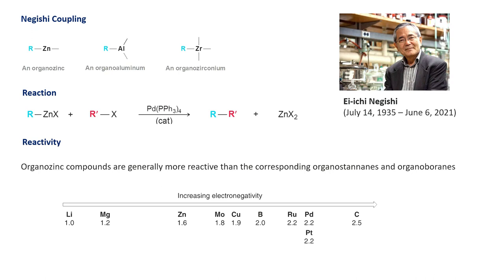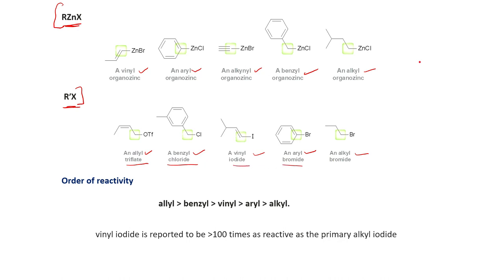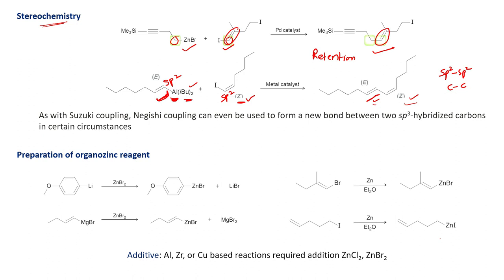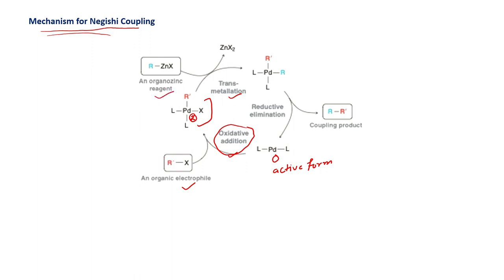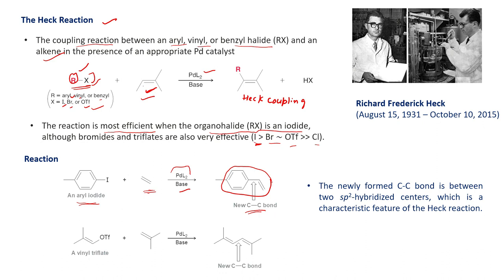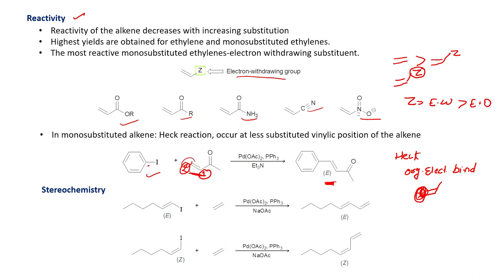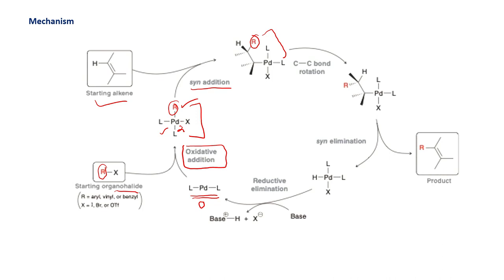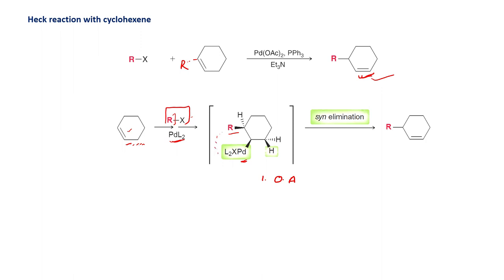Organometallic chemistry 3: Negishi coupling, Heck coupling reaction